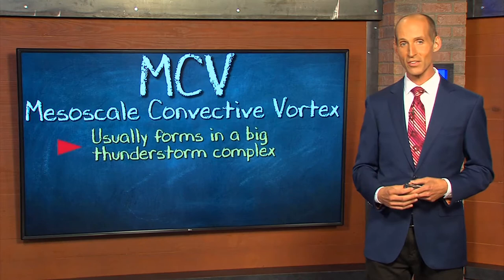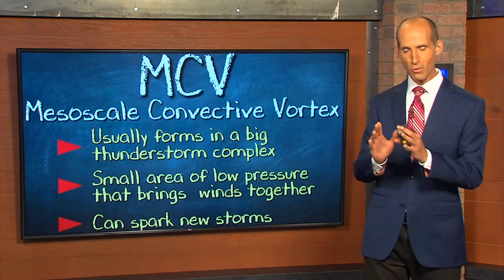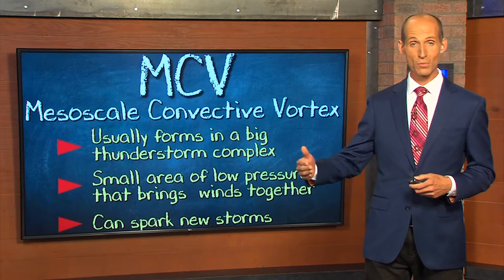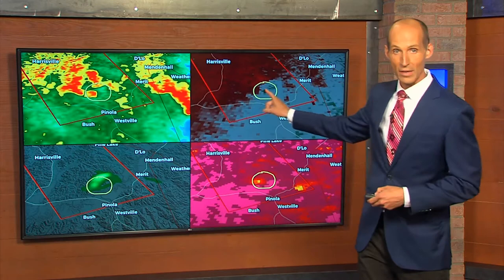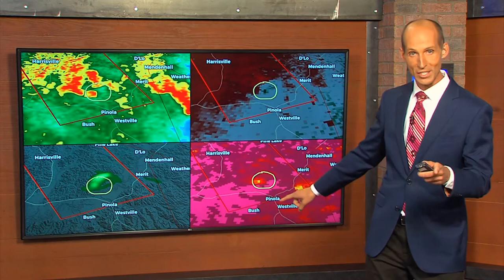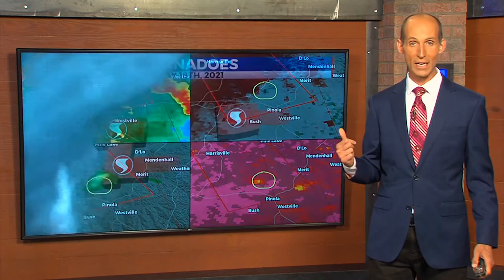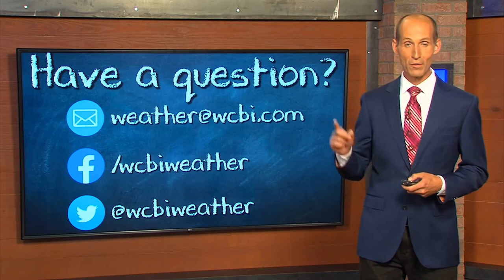Weather Whys 06-06-21 MCV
Chief Meteorologist Keith Gibson explains what an MCV is.